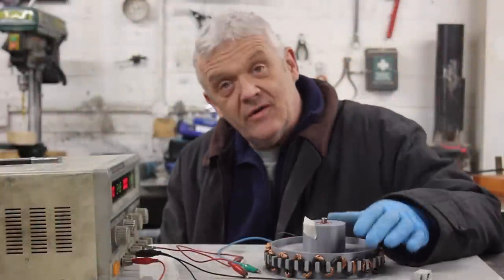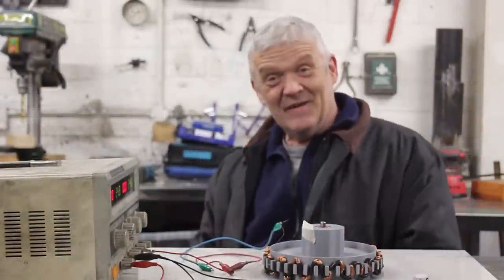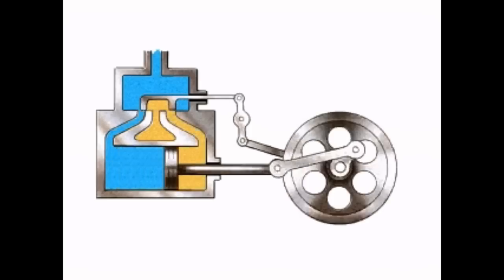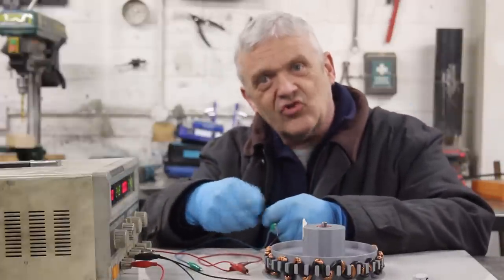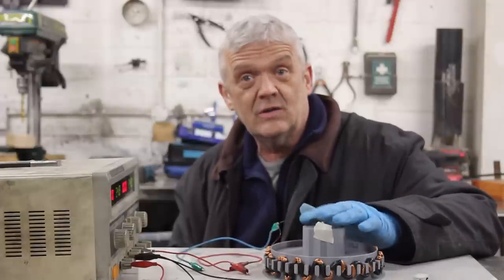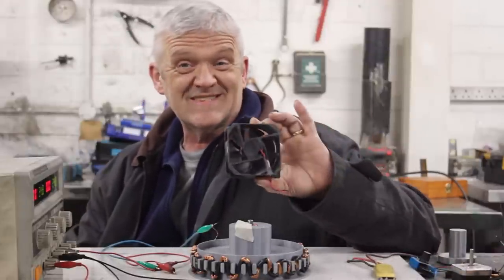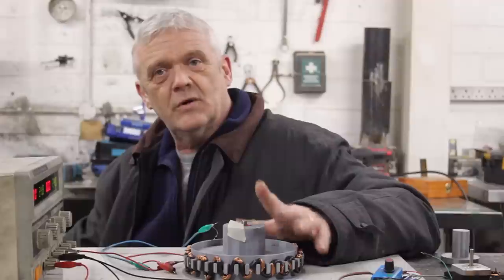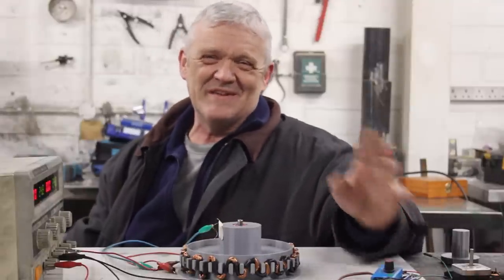1870 The Twisted Serpent As A Motor